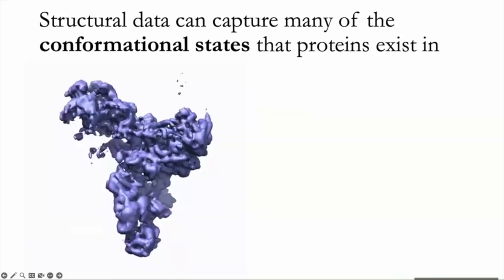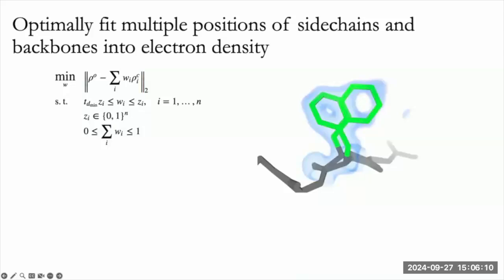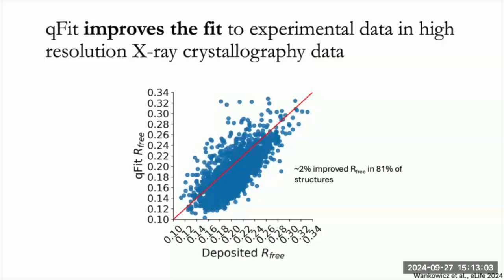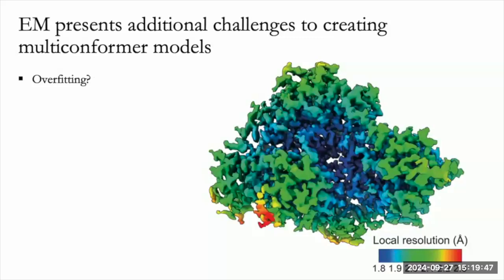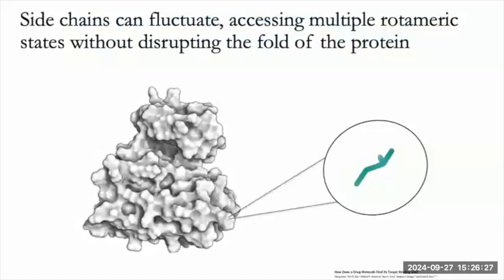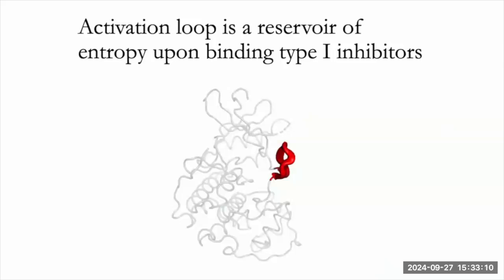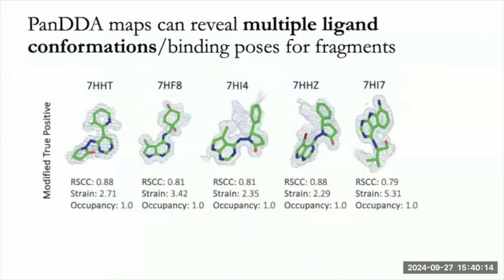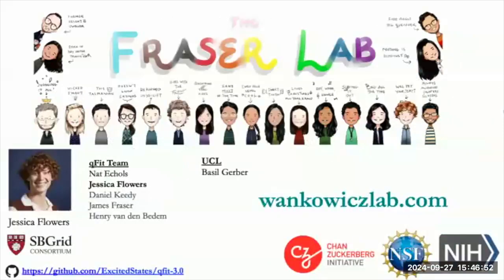2024 SSRL LCLS User Workshop Stephanie Wankowicz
Stephanie Wankowicz speaking at the workshop "Building a General Inference Engine for Chemical Dynamics" hosted by Kevin Dalton and Minhuan Li during the 2024 SSRL/LCLS Users' Meeting.